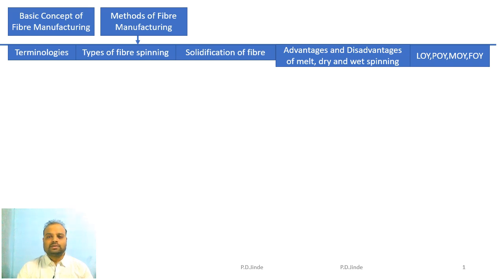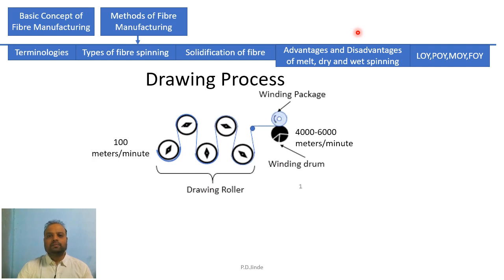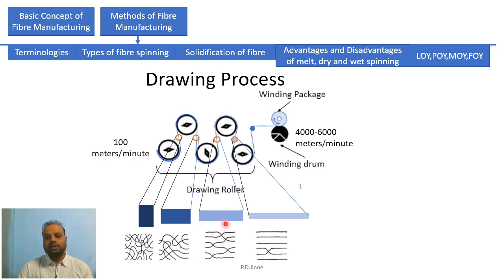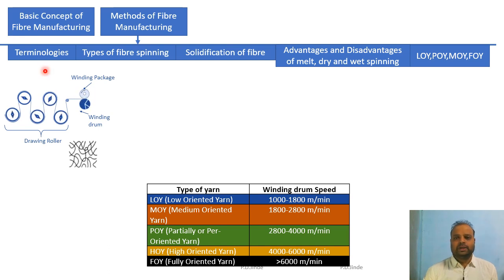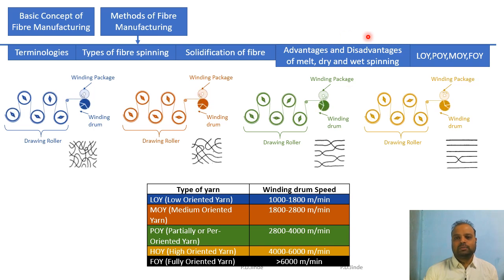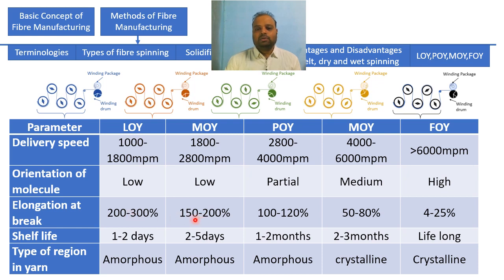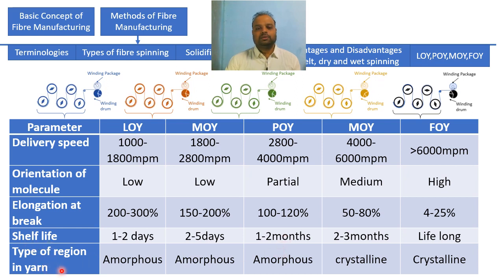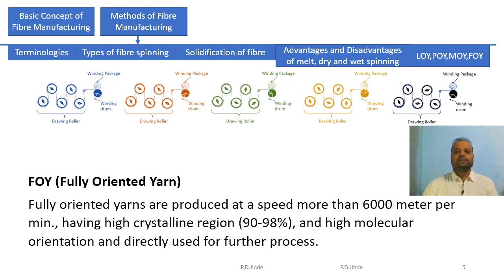6 LOY POY MOY FOY